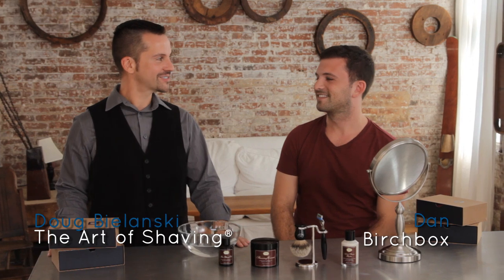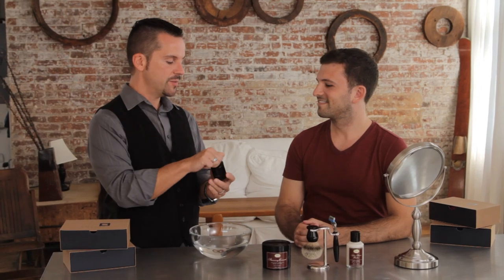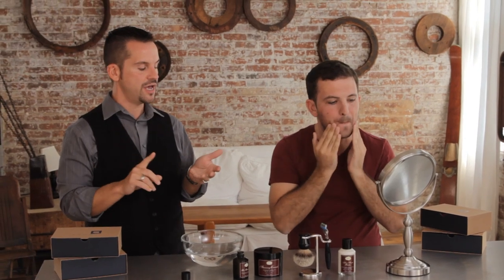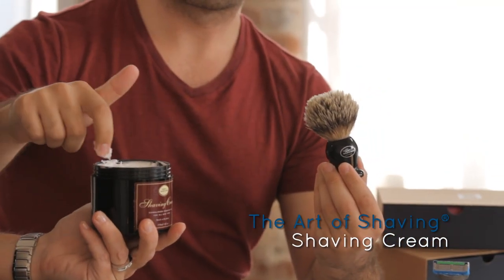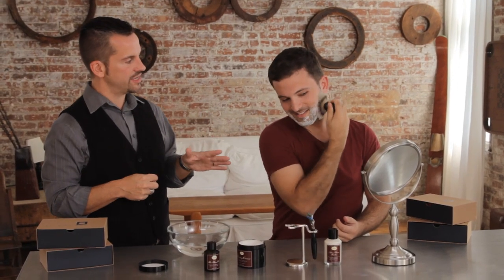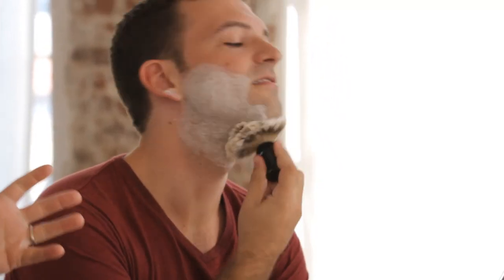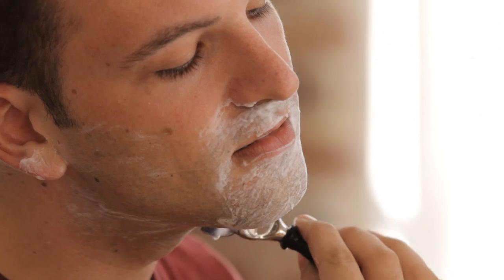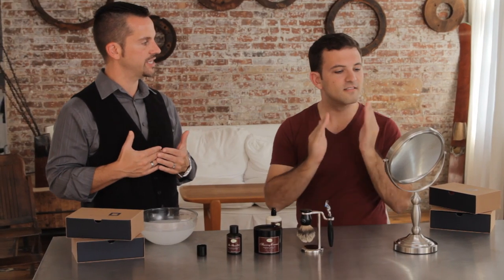The 4 Elements of the Perfect Shave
Shaving is all about care, preparation, and follow-through. Here we take a closer look at The Art of Shaving's four steps of the flawless shave. It might take a little bit of time, but hey, you've got to own the ritual. Here's how.